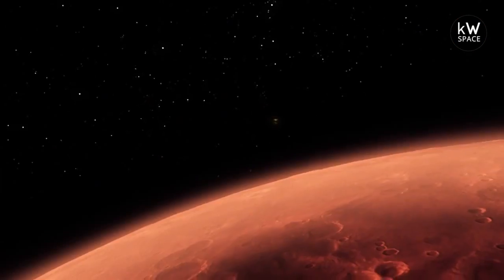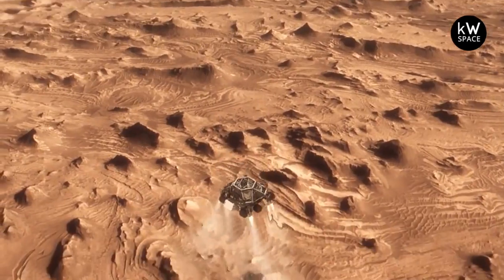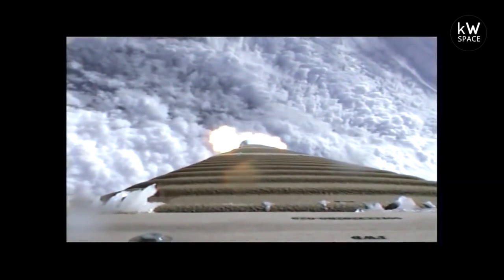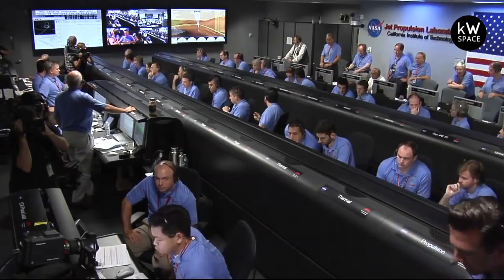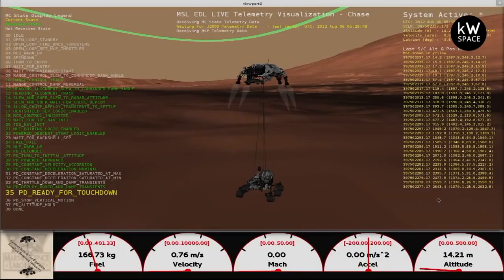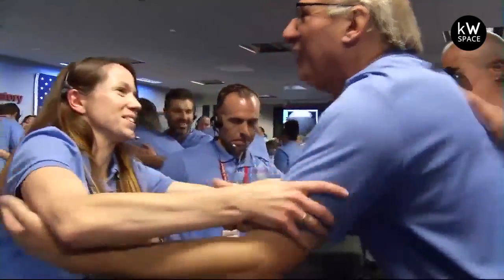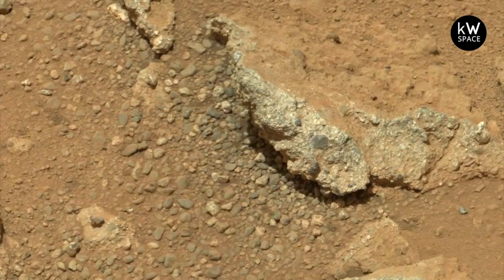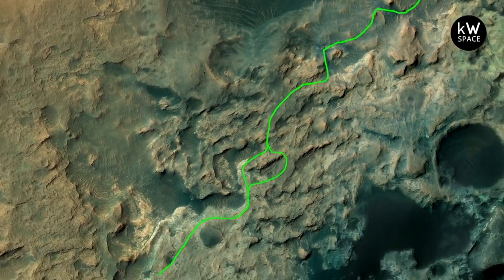Curiosity - the story so far - HD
Take the journey from lift off to landing. Join the team taking the NASA Curiosity rover from earth to Mars in a mission to find what really lies on the Red Planet.

Find out what it really take stop land a car sized rover on Mars.

All of this answered in this small documentary.

Curiosity was launched from Cape Canaveral on November 26, 2011, at 15:02 UTC aboard the MSL spacecraft and landed on Aeolis Palus in Gale Crater on Mars on August 6, 2012, 05:17 UTC. The Bradbury Landing site was less than 2.4 km (1.5 mi) from the center of the rover's touchdown target after a 563,000,000 km (350,000,000 mi) journey.

The rover's goals include: investigation of the Martian climate and geology; assessment of whether the selected field site inside Gale Crater has ever offered environmental conditions favorable for microbial life, including investigation of the role of water; and planetary habitability studies in preparation for future human exploration.

Footage sourced from NASA